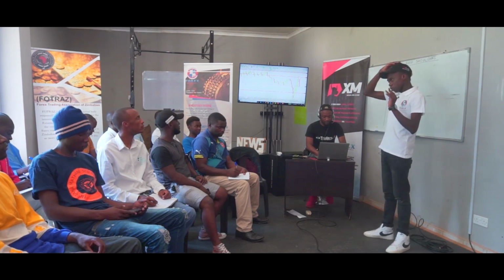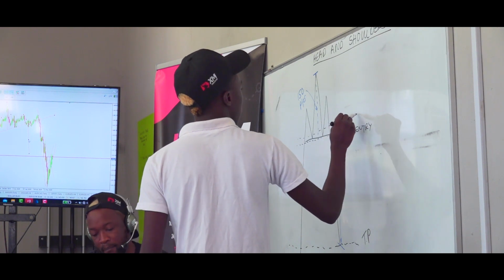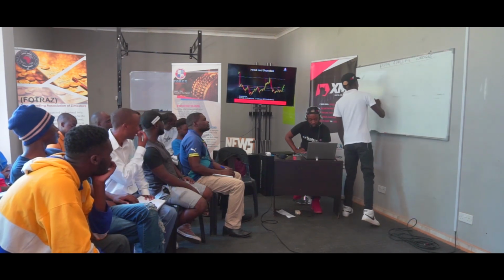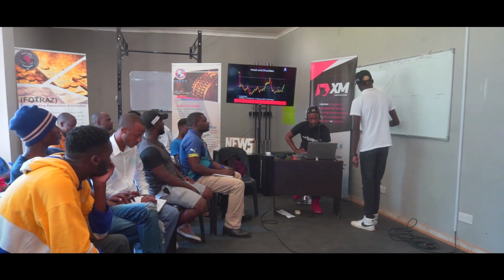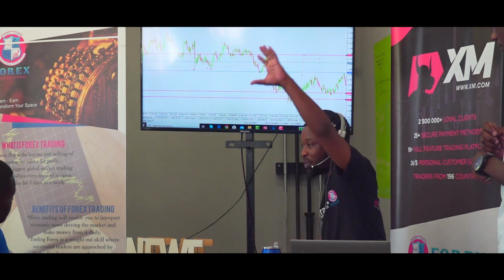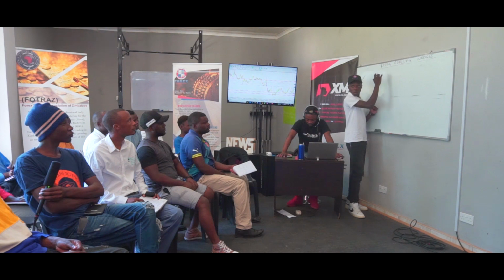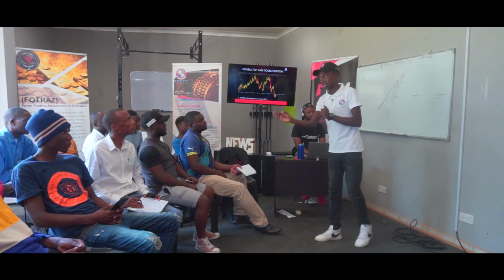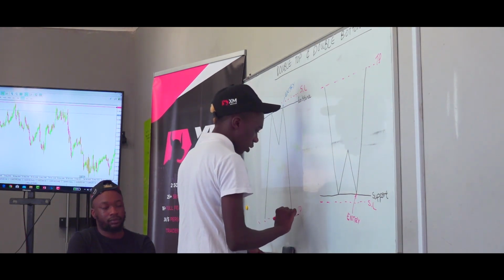PATTERNS EXPLAINED 2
Learn about Reversal and Continuation patterns. These will guide and determine your hourly, daily, weekly or monthly trading journey.

1. HOW TO BOUNCE BACK FROM A LOSS
2. THE 4 DEADLY SINS TO AVOID IN TRADING